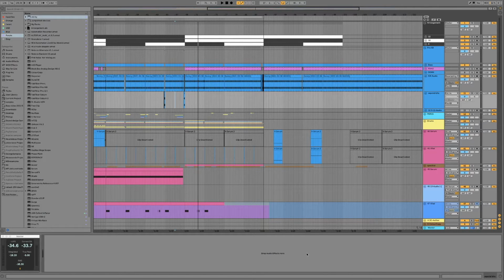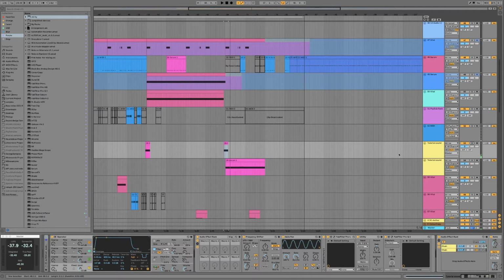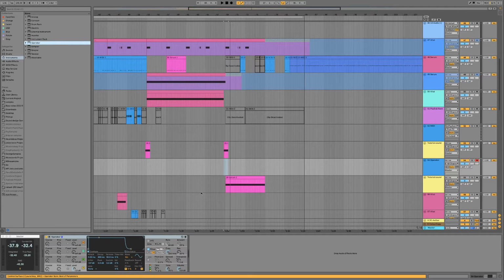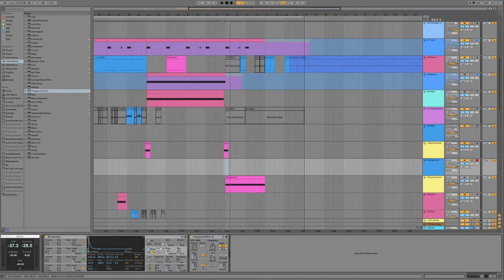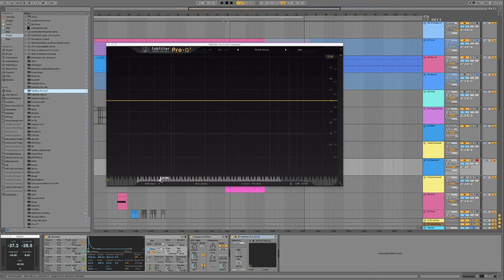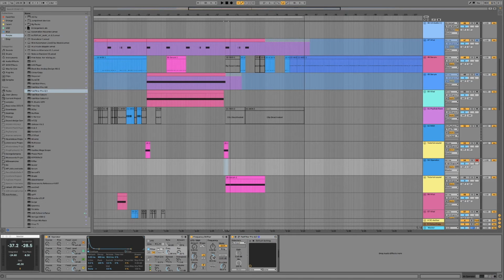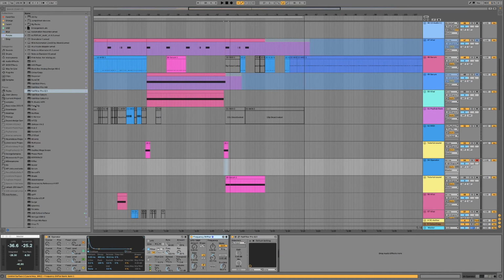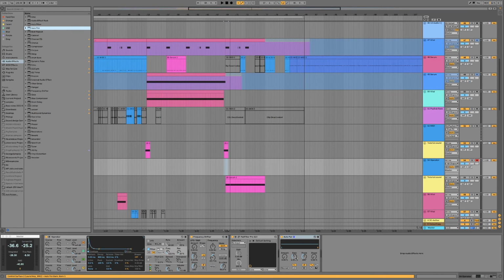[Ableton tutorial] How to add texture to Forest & Darkpsy leads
This is a very useful technique for the low keys as it allows us to keep the tone from a higher octave whilst still being nice and gritty! ENJOY!!!